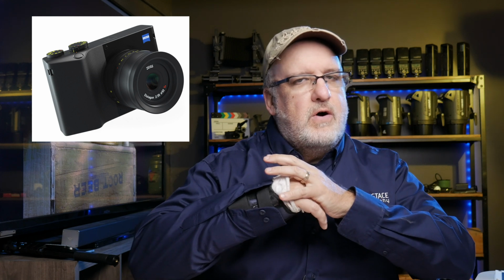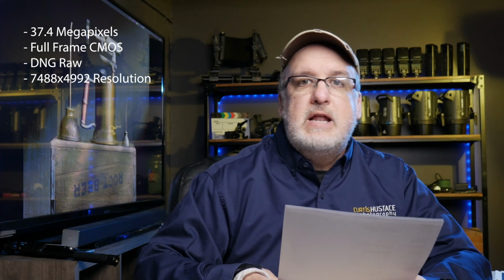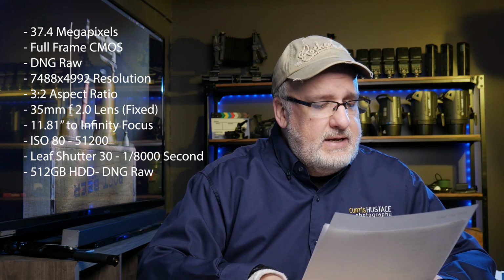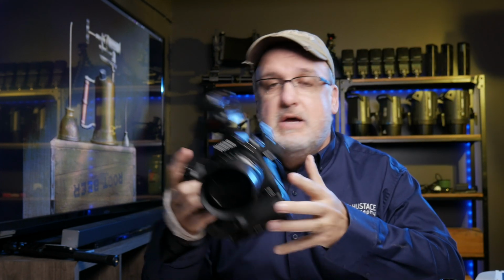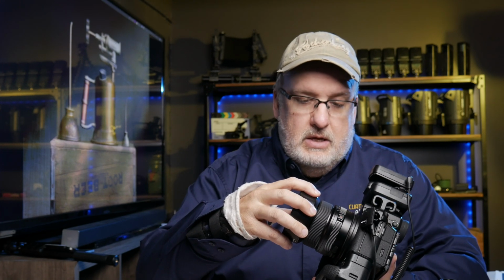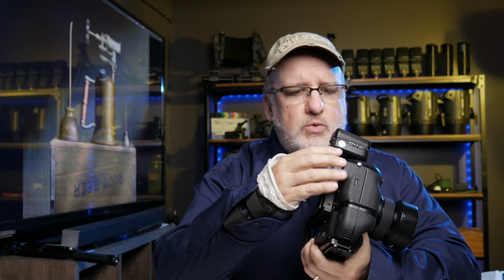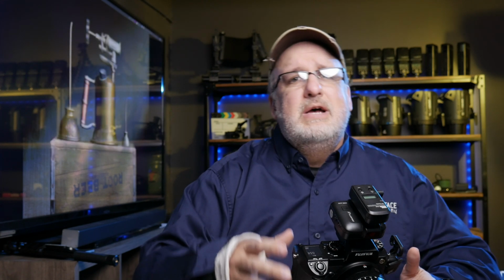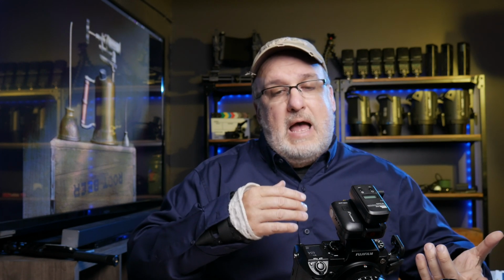The Zeiss ZX1 . . . The Future Of Cameras?!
Glow Reflector Panel and Sun Scrim Kit 39" x 62" with Handle and Carry Bag (100 x 156cm)

Pelican 0915 Memory Card Case for 12 SD & 6 Mini SD, 6 Micro Memory Cards, Black

Atomos Ninja Inferno 7" 4K HDMI Recording Monitor - With Full Accessory Kit, 1920x1200

LaCie 5big 20TB 5-Bay Thunderbolt 2 RAID External Hard Drive Array, (5 x 4TB)

Ikan DV Camera Battery Kit, Includes 2x IBS-970 Sony L-Series NP-F970 Compatible Battery and Dual Battery Charger

Atomos 11.81"/30cm Coiled Right Angled Micro HDMI to Straight Full Size HDMI Cable for Ninja Star Recorder

G-Technology Atomos Master Caddy 4K 1TB SSD, SATA 6Gbps, Up to 500MB/s Transfer Speed

Zhiyun Crane 2 Professional 3-Axis DSLR Camera Gimbal Stabilizer with Follow Focus Control, 7 lbs Capacity